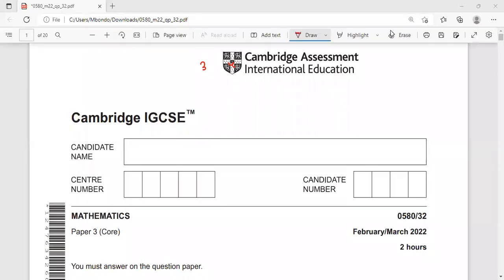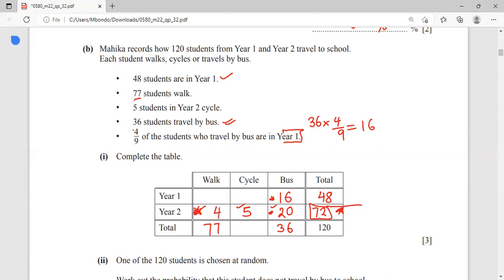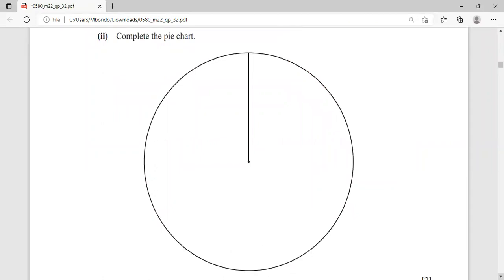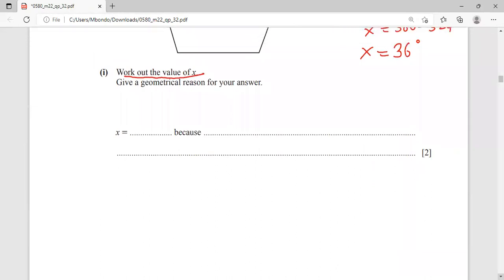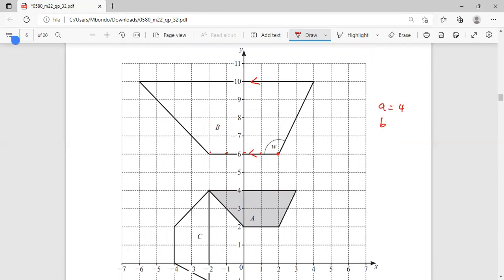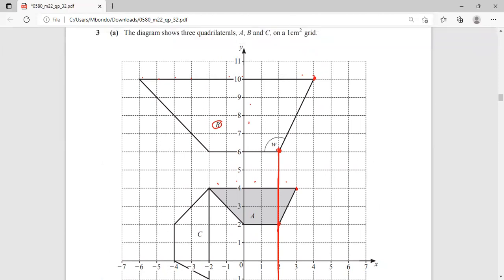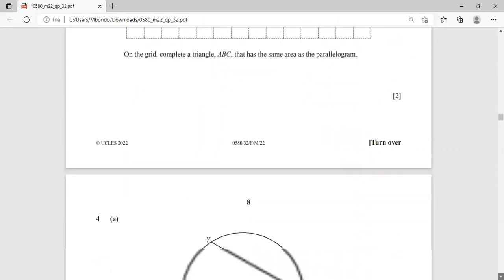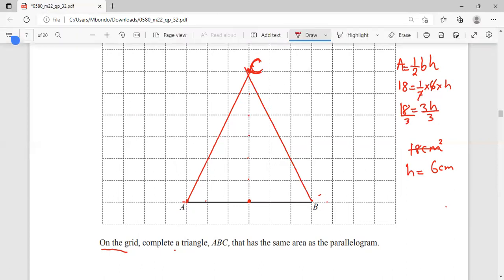2022 FEB/MARCH, IGCSE MATHS P3 CORE .